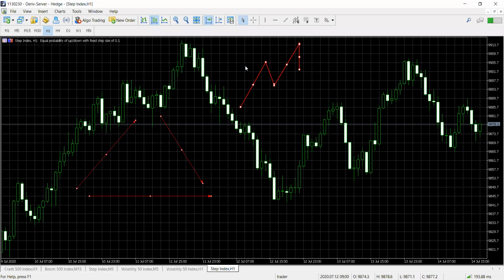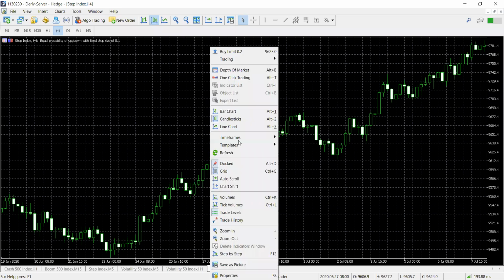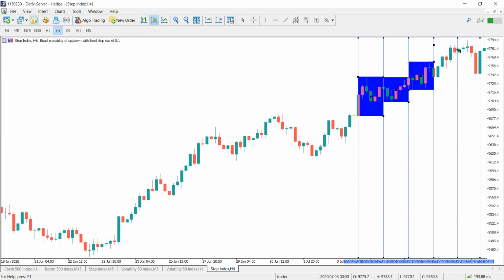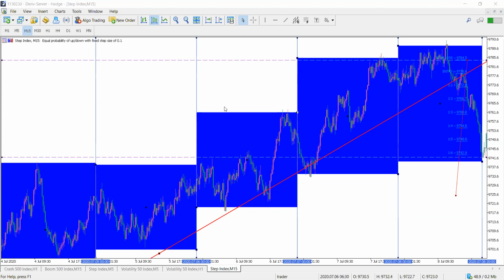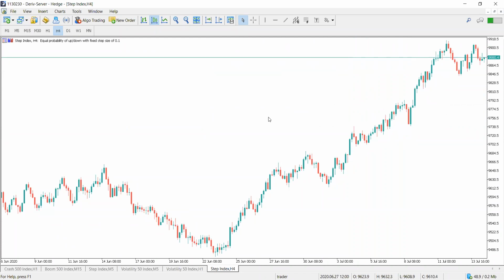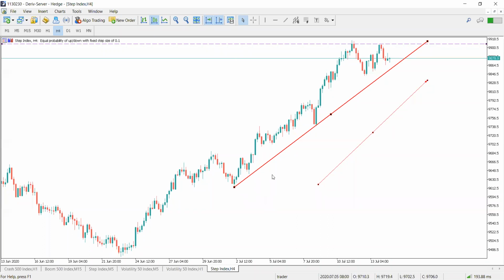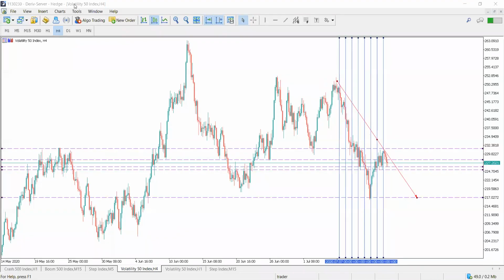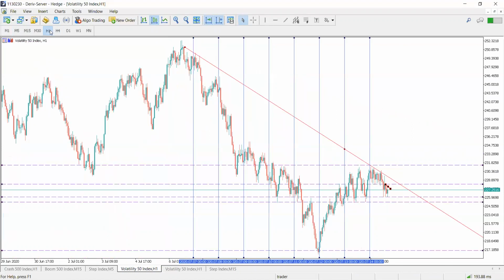TRENDLINE TRADING MADE EASY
Simple trendline trading strategy for dummies